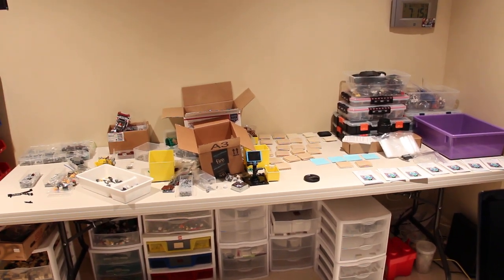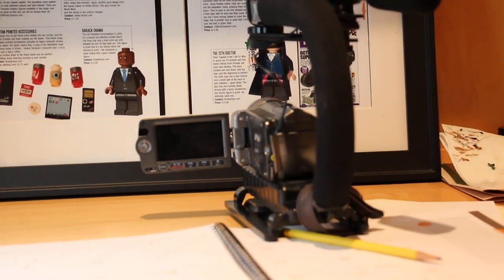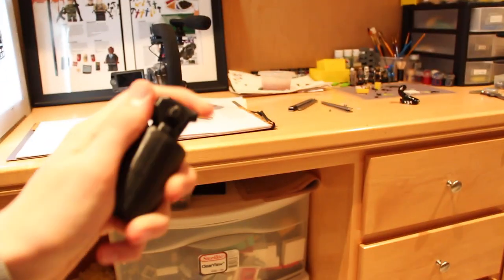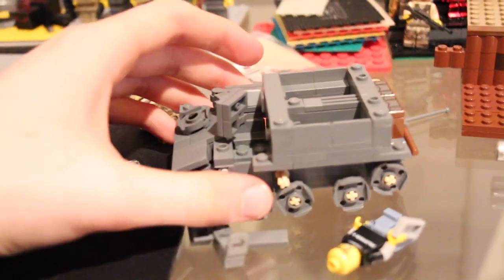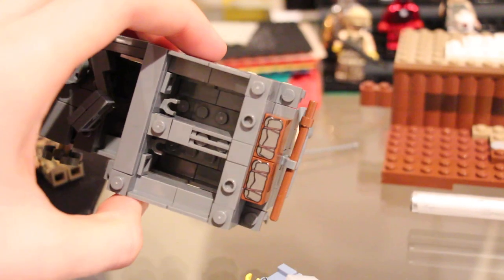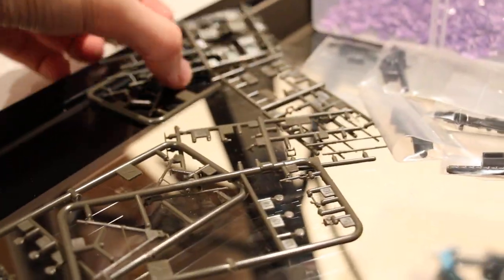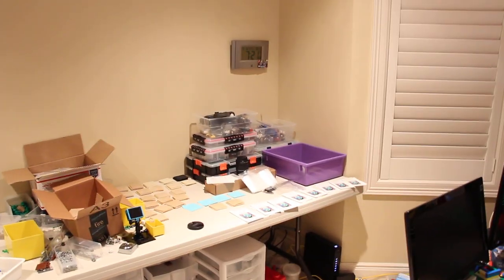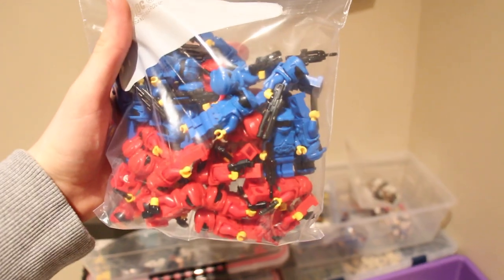X39 Brick Customs Update #74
Let me know how the quality is! Thanks!

Thanks!

98024

search_query=x39&x=0&y=0

A: No.

~Payton